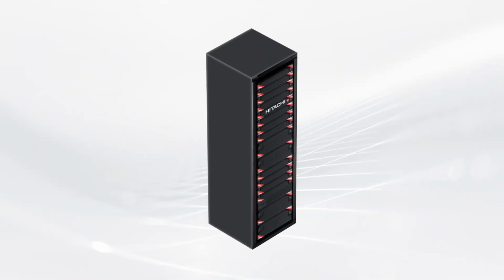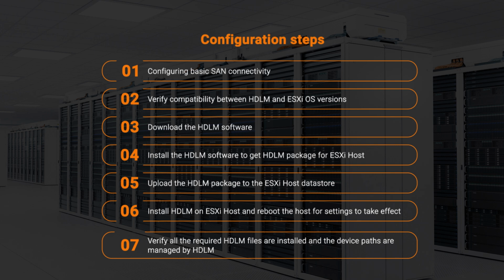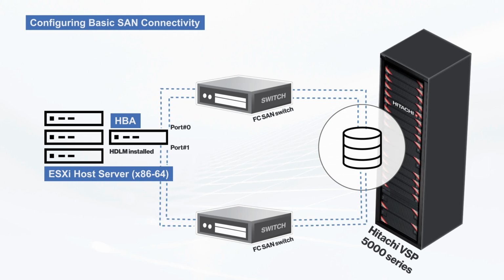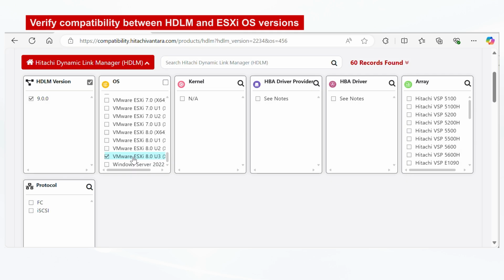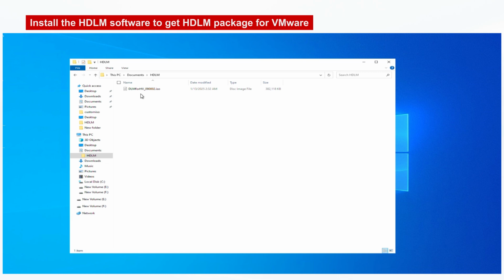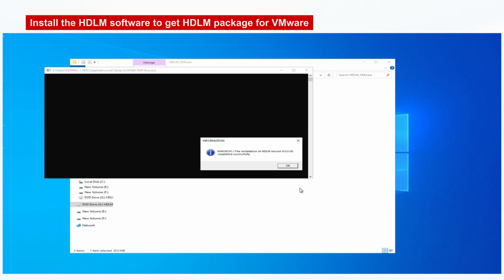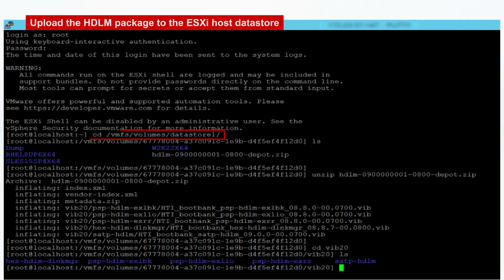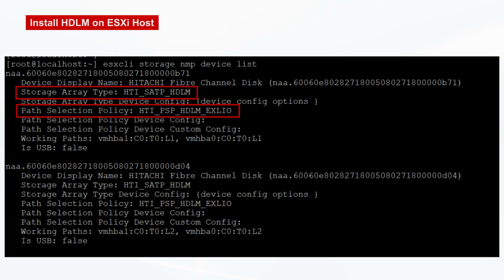How to configure Hitachi Dynamic Link Manager(HDLM) on VMware ESXi Host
Follow along to learn how to configure HDLM on a VMware ESXi host by first installing HDLM software to obtain HDLM packages for VMware and then install HDLM on ESXi host!